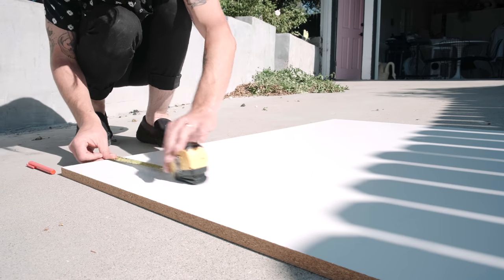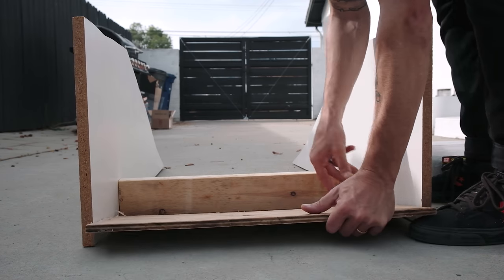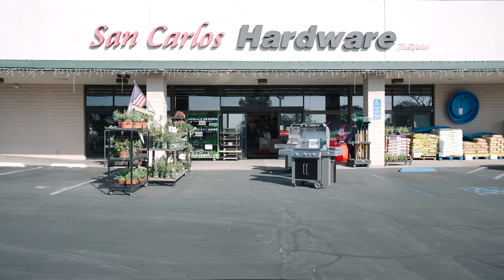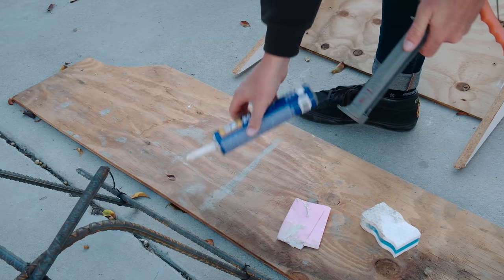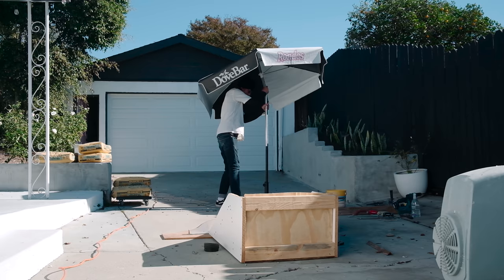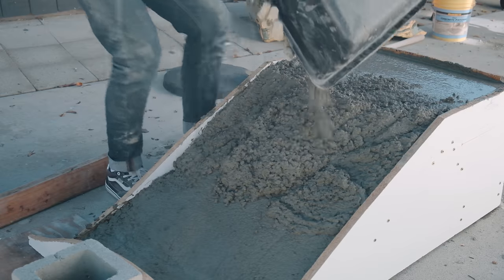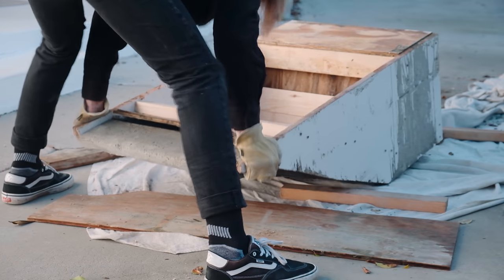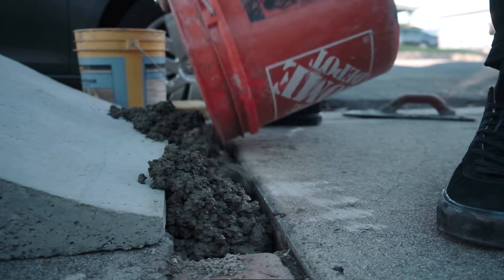How To DIY Skate Spot: Kicker Bench (Easy Install)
I didn't know if this idea for a retrofit DIY kicker bench would work, but to my surprise, it works so good! If you make one, tag me on instagram @dowdy.